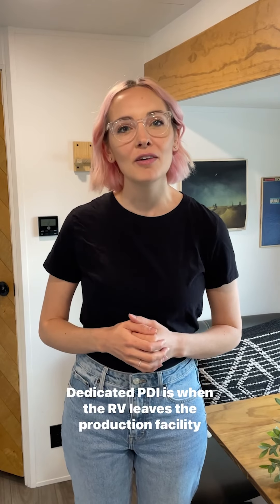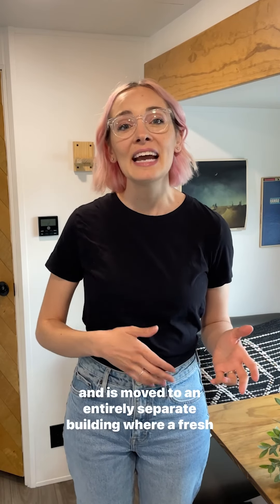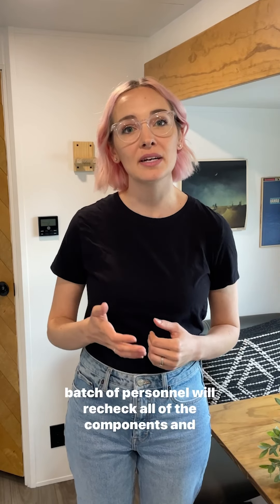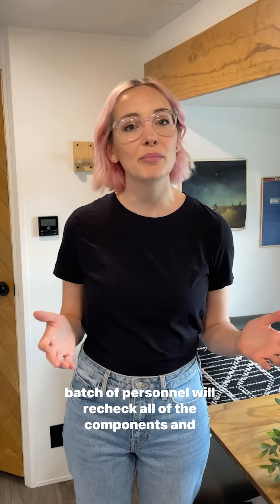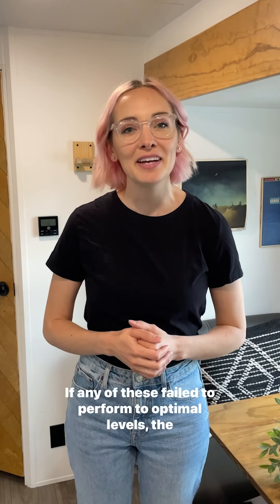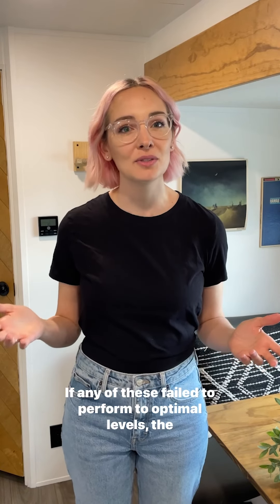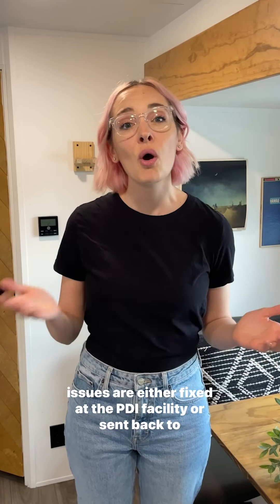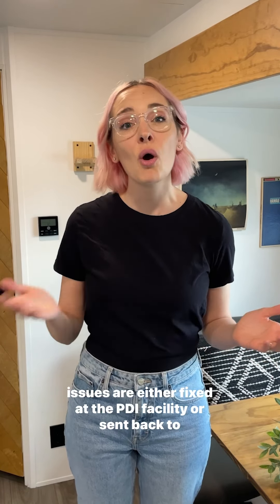100% Dedicated PDI - Why Buy a Starcraft RV - Starcraft RV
Shopping for a new recreational vehicle should be a fun experience with minimal stress.  With so many different manufacturers, models and floorplans to choose from, where do you start?  One way to narrow down your search is to ensure the manufacturer has a 100%  dedicated pre delivery inspection process.  What is a pre delivery inspection or PDI for short? When producing an RV, manufacturers build the vehicle on a production line that includes quality assurance measures.  These measures can only go so far to ensure the RV will leave the line in pristine condition, so adding another PDI step is critical.  Dedicated PDI is when the RV leaves the production facility and is moved to an entirely separate building where a fresh batch of personnel will recheck all of the components and systems.  If any of these fail to perform to optimal levels, the issues are either fixed at the PDI facility or sent back to the production line to be corrected. Starcraft RV’s 100% dedicated PDI process ensures that when the RV shows up on the dealer’s lot, it is in the best possible working order when you are ready to purchase it.

Not sure which Starcraft RV is right for you? Use our Build & Price tool

is the latest available at the time of publication approval. Starcraft RV reserves the right to make changes and to discontinue models without notice or obligation. Photography may show optional equipment or props used for decoration purposes only. RVs built for sale in Canada may differ to conform to Canadian codes.